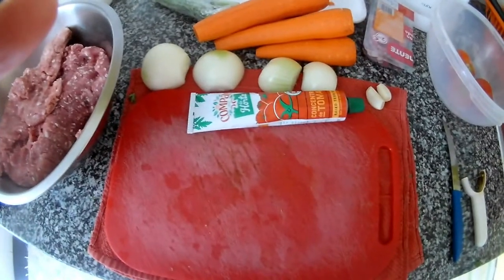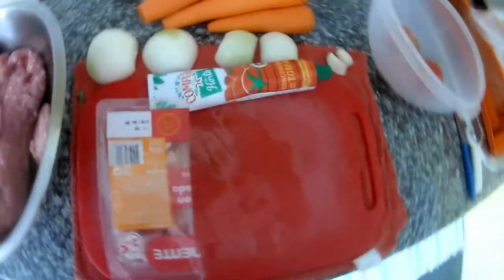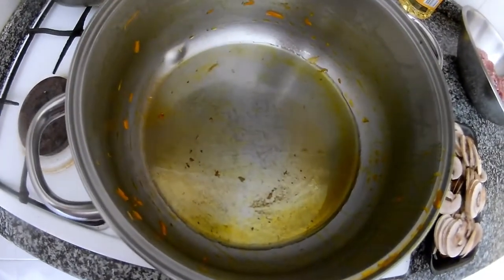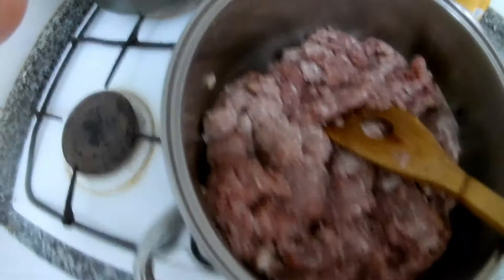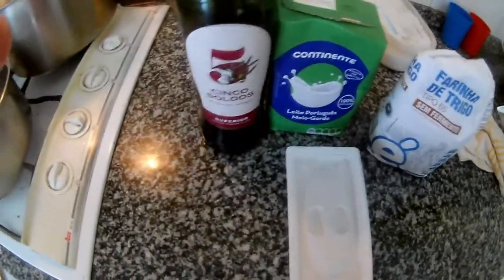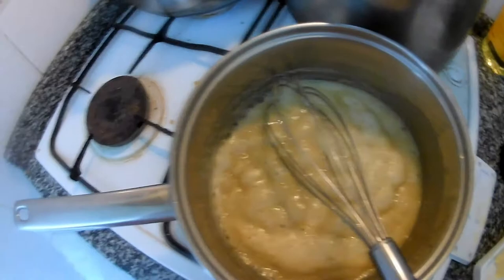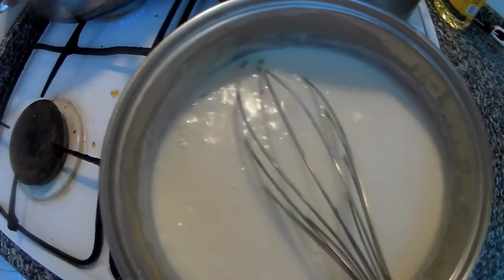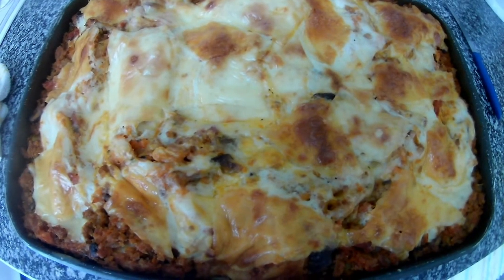Best Homemade Lasagna, Lasagna at Home, 2019, Amazing Lasagna Full Recipe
Hi, guys in this video I will show you how easy is to make lasagna at home, you can use any meat you like pork, beef, chicken, turkey, lamb it will be your choice because you will eat your lasagna. But you can do as well nice vegetable lasagna with mushrooms but you can use imagination, your taste, and your budget. For this recipe, you will need it Pork meat, onion, fresh tomatoes, carrots, mushrooms. tomato puree, salt, sugar, garlic, stock(water), parsley. Good luck and enjoy!